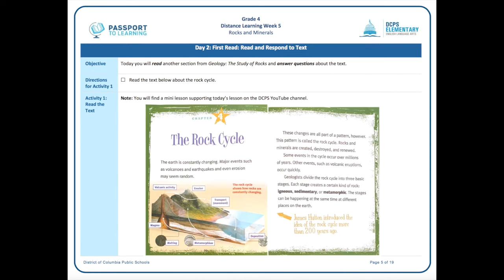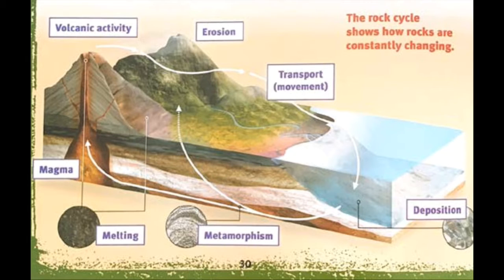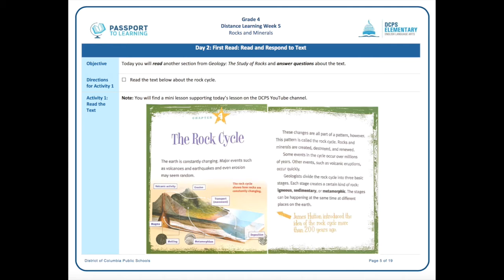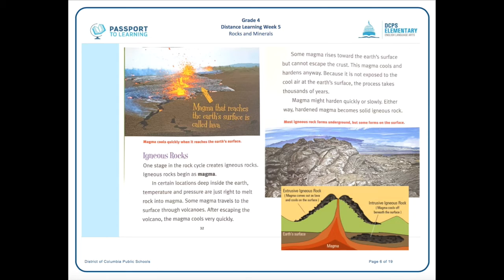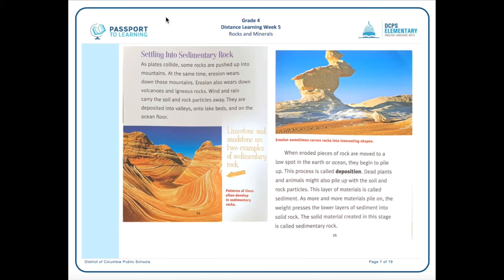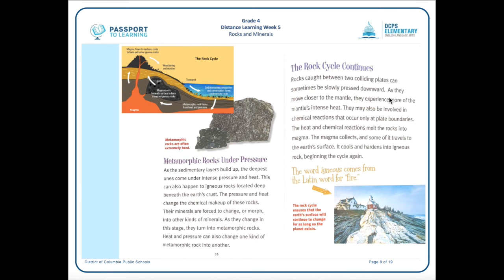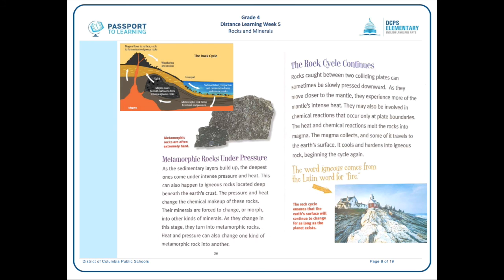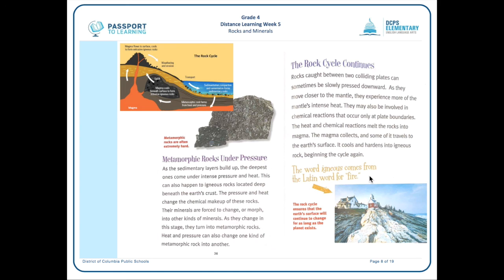Week 5 Read Aloud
Here is a read-aloud of the DCPS Distance Learning Week 5 text to support activities and writing!

To access the text, see page 5 of the Week 5 packet